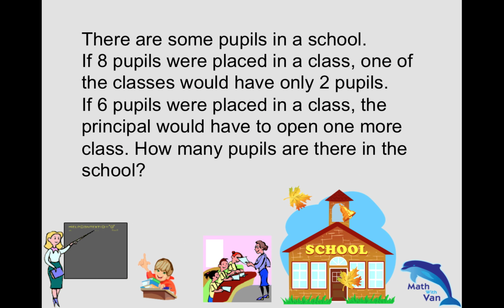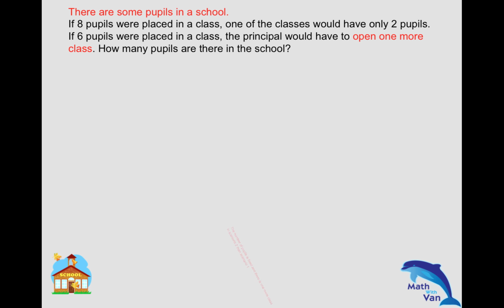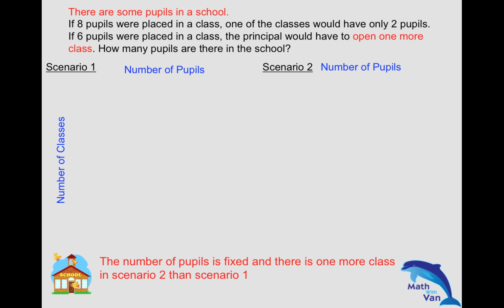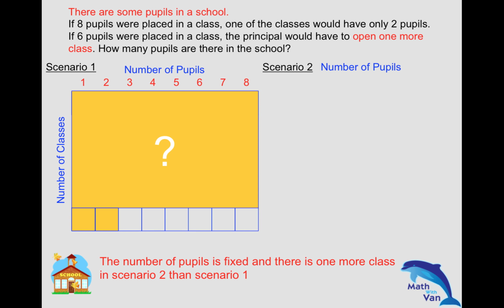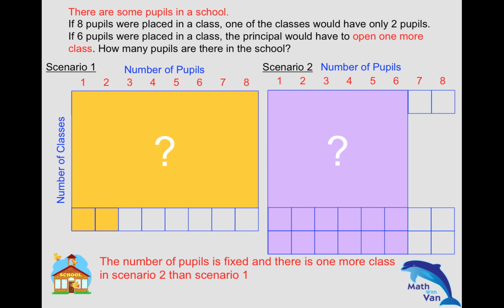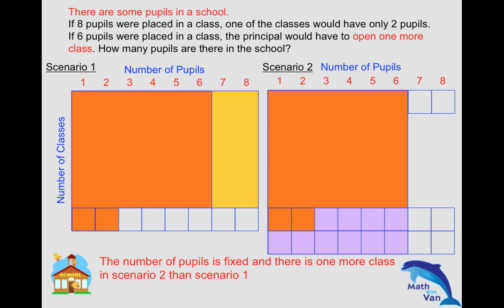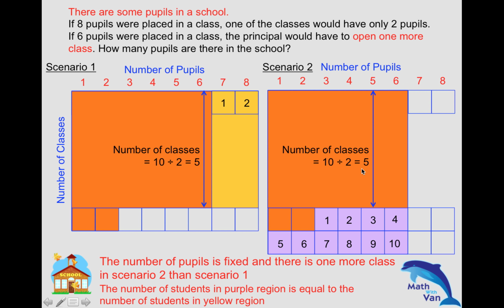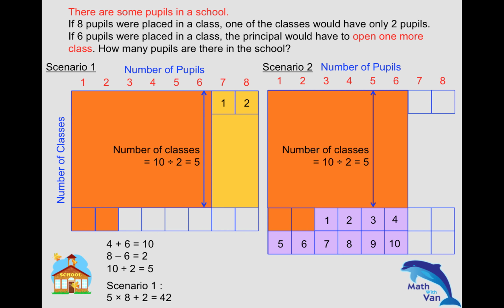Redistribution - Math with Van - Singapore Primary Math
Now you can master Singapore Primary School Math easily with this book: PSLE Mathematics guide to Word Problems – The only guide book that provides step-by-step detailed solutions and explanations for every word problem.

This is neither a Gap and Difference (excess and shortage) nor a listing method.

There are some pupils in a school.
If 8 pupils were placed in a class, one of the classes would have only 2 pupils.
If 6 pupils were placed in a class, the principal would have to open one more class. How many pupils are there in the school?